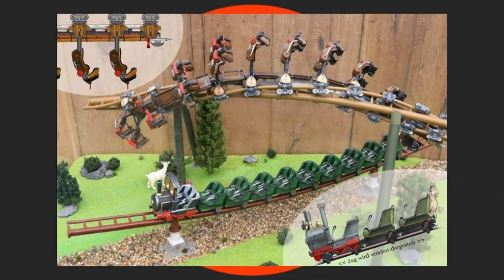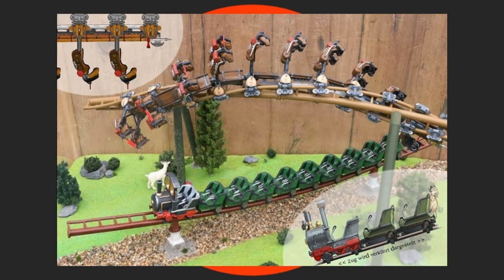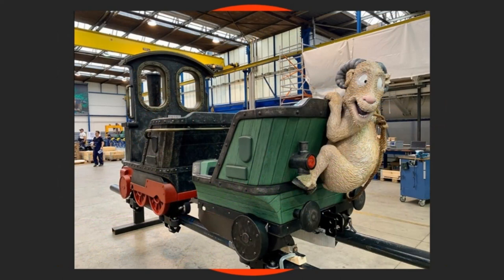Vekoma Have Revealed the Train Design For Tripsdrill's Vekoma Family Boomerang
On this episode of Theme Park Newsroom, I'll be sharing the latest from the train revealing for the Vekoma Family Boomerang coaster and also a model, showing a finished colour design and the interaction with the two Vekoma rollercoasters. I'll also be sharing my thoughts on both coasters and the revealed model and train design.